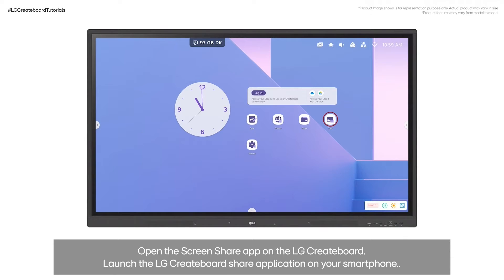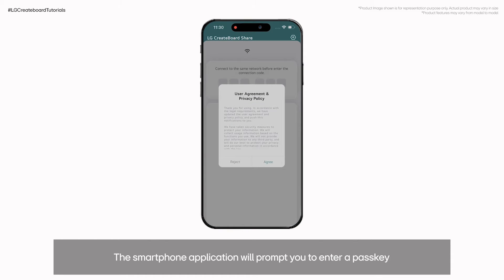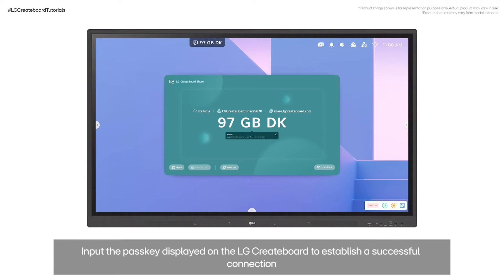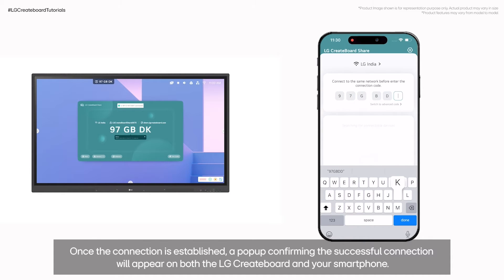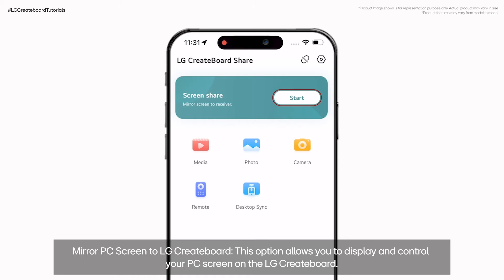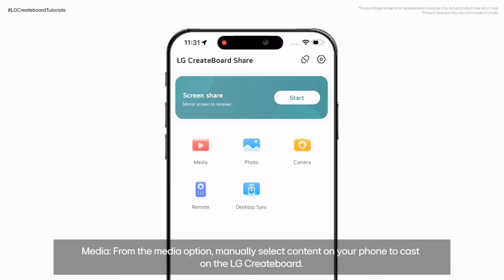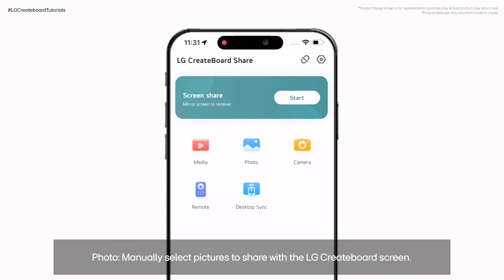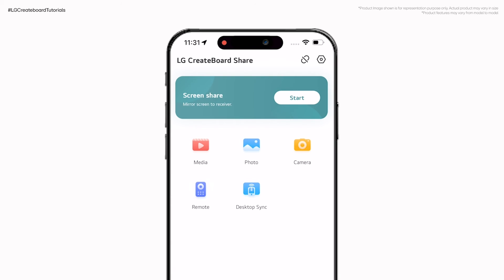Screen Share through Smartphone | LG CreateBoard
Learn to effortlessly screen share from your smartphone to LG Create Board with our quick tutorial! Enhance collaboration and creativity in a few simple steps.